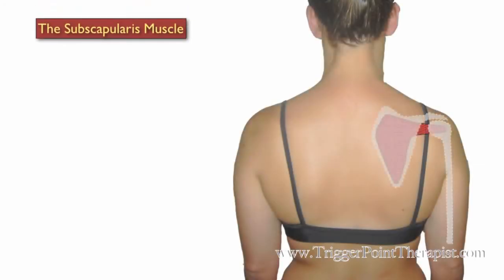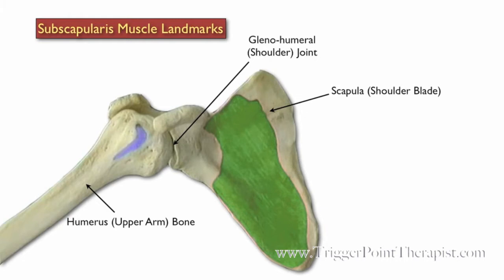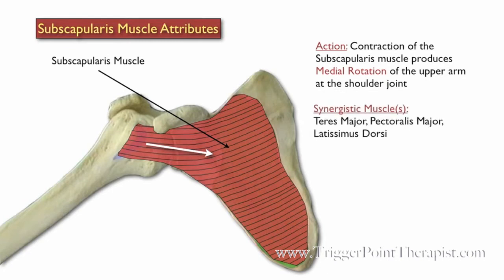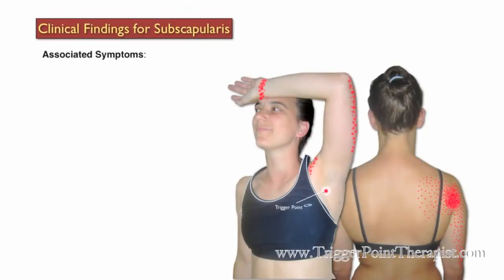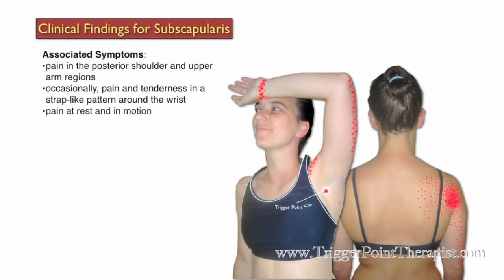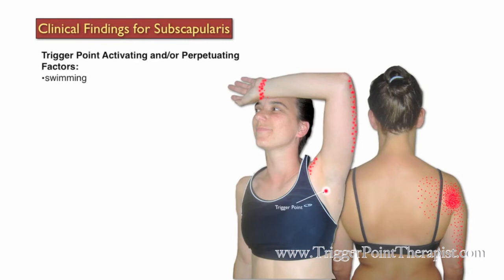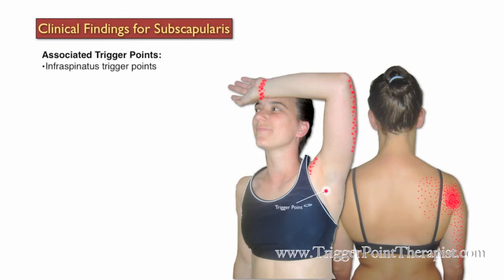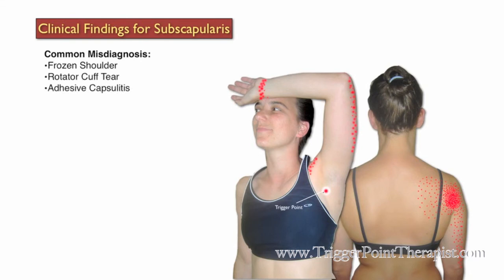The Subscapularis Trigger Points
Dr. Perry discusses the myofascial trigger points in the subscapularis muscle of the shoulder that cause frozen shoulder and shoulder pain.

Purchase the complete Trigger Point Therapy for Subscapularis video + PDF Booklet

Read the article “Subscapularis Trigger Points: The Icicles of Shoulder Pain” from Dr. Perry